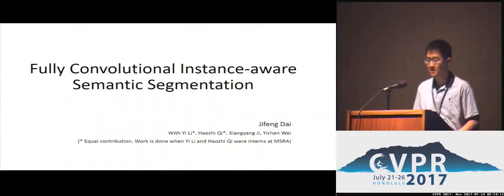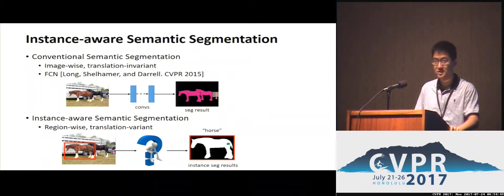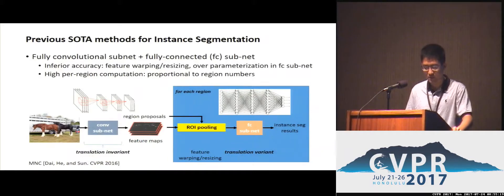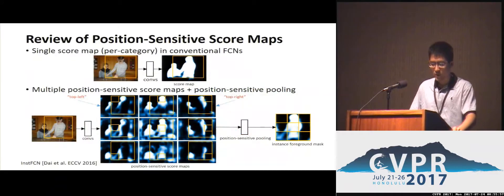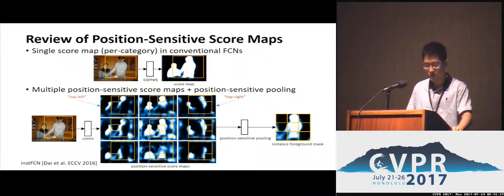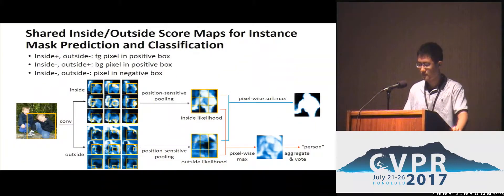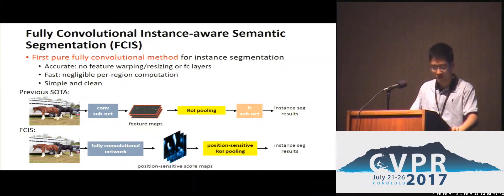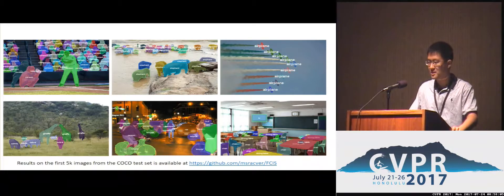Fully Convolutional Instance-Aware Semantic Segmentation | Spotlight 3-1B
Yi Li; Haozhi Qi; Jifeng Dai; Xiangyang Ji; Yichen Wei
We present the first fully convolutional end-to-end solution for instance-aware semantic segmentation task. It inherits all the merits of FCNs for semantic segmentation and instance mask proposal. It performs instance mask prediction and classification jointly. The underlying convolutional representation is fully shared between the two sub-tasks, as well as between all regions of interest. The network architecture is highly integrated and efficient. It achieves state-of-the-art performance in both accuracy and efficiency. It wins the COCO 2016 segmentation competition by a large margin. Code would be released.